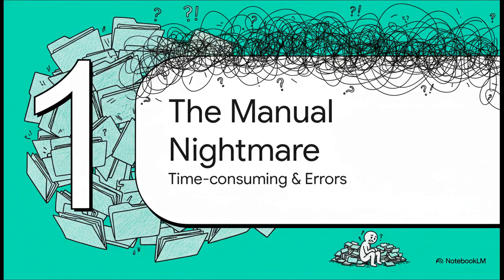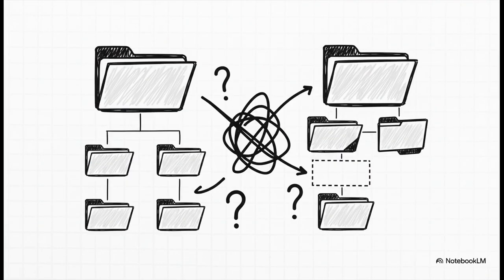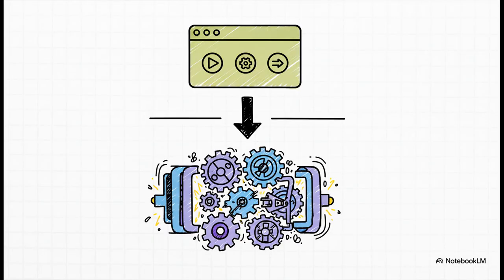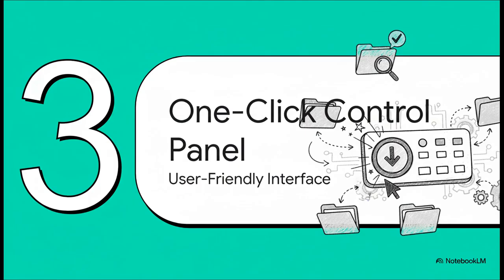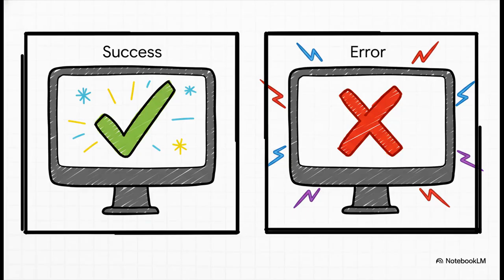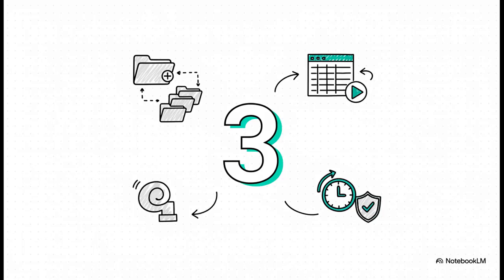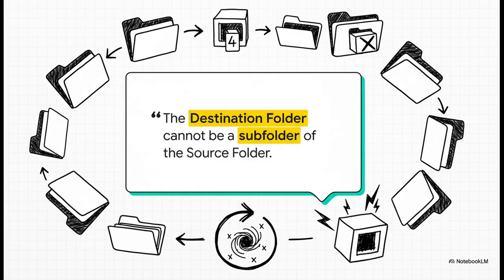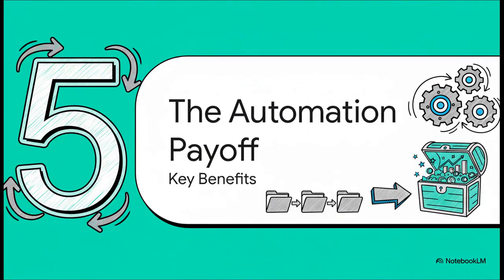The One Click Folder Duplicator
This video describes the Folder Duplicator Tool, a utility developed by Morritek with assistance from Gemini AI, designed to automate the process of copying entire folder structures within Google Drive.
The tool..
Comment if you would like a link to the tool.